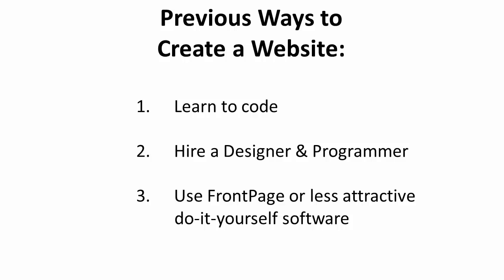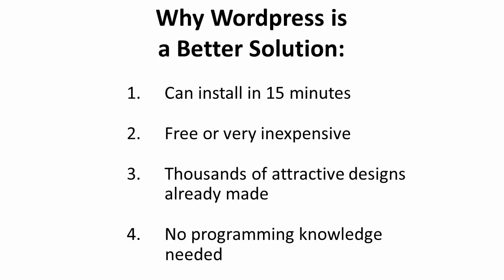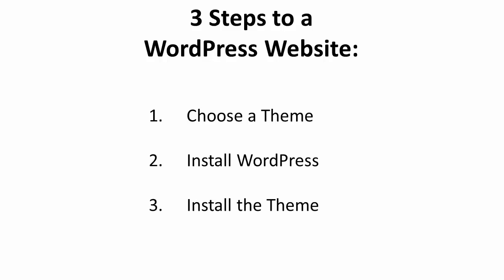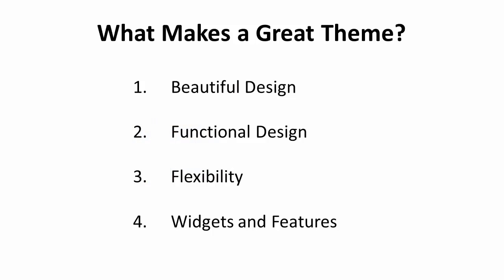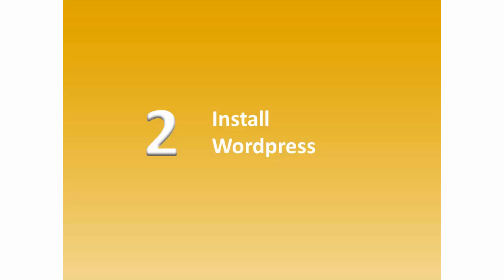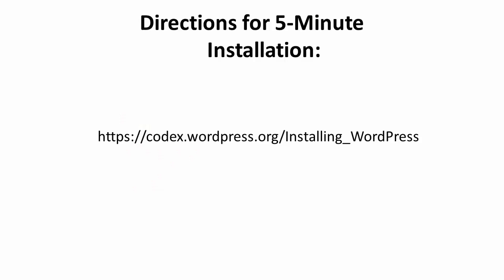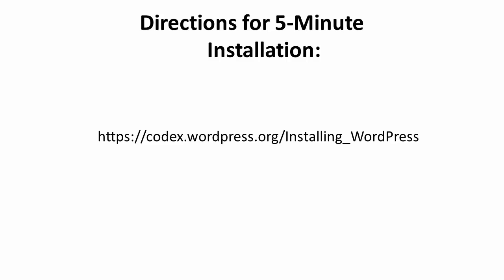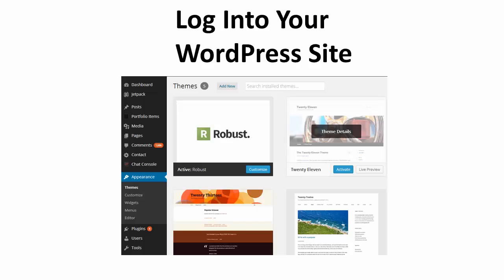Creating a Simple Website With WordPress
In this video, you're going to learn how to easily create a website using free software called WordPress that has truly changed the way that websites are made.

[Slide 2]

Now here is the beautiful thing if you're an online marketer or someone with a website or blog that you want to promote. In the past, in order to create a website, you had to learn how to code, how to program HTML, PHP, or whatever in order to get your website up on the page.

Or, you had to hire a designer or programmer and possibly spend thousands of dollars or more getting them to design a template because you had to have one original site made every time you needed one.

As you'll see with WordPress, someone creates a site or a theme or a design that you upload and use. It ends up being much cheaper for you and much easier.

The third option in the past, too, was using FrontPage which is a very old program for making websites or some kind of do-it-yourself software—which, I'll be honest, often look cheap and less attractive than something that is more professionally done.

[Slide 3]

A WordPress website, on the other hand, is such a better solution because you can install it in 15 minutes. Once you have your domain name and your hosting account, and the two of those are linked, then you can just log into your hosting account and install WordPress very simply and easily. And, it's free or very inexpensive to have a WordPress website.

These designers will create beautiful website designs, meaning the layout, what goes where, even pictures, choosing fonts, etc. You just download that file for free and upload it to your hosting. Or, for a really good looking one, you can pay a couple of dozen or up to one hundred dollars at the most and get some really good looking designs.

So a lot of these designs are already made, you just choose the one that works for you and install it without having to have any programming knowledge of your own.